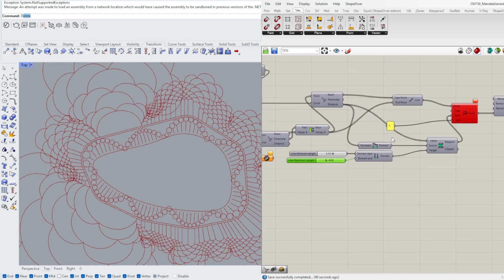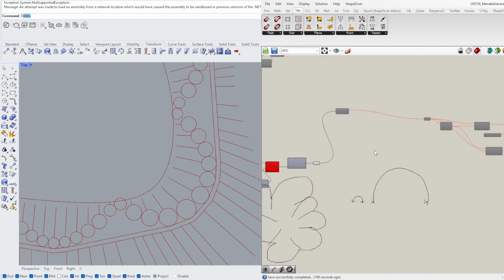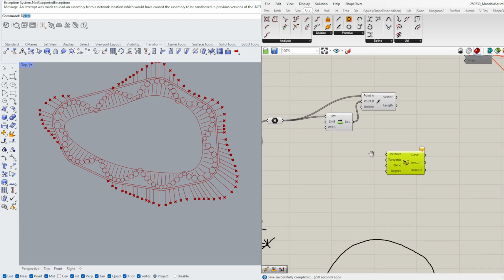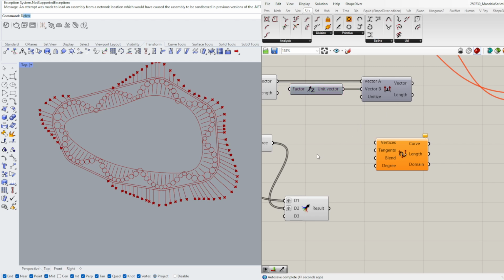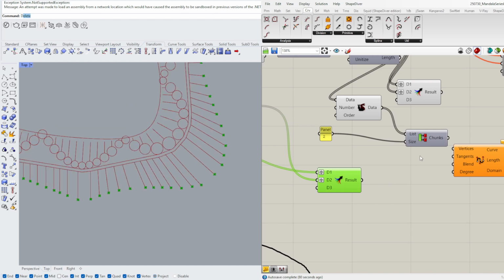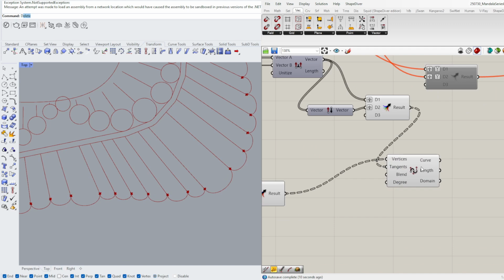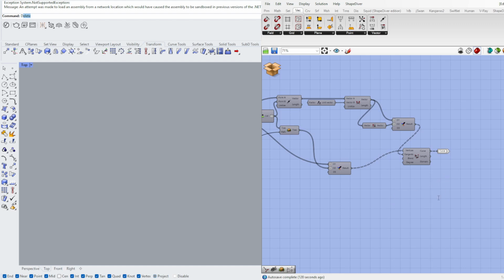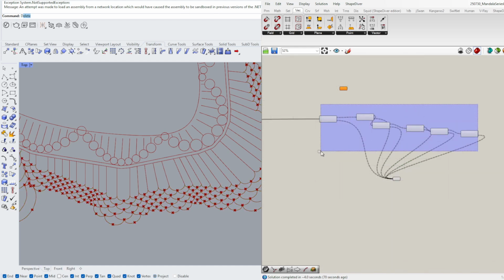Mandala Series Part 5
Here we are creating a parametric Mandala with grasshopper. A perfect learning experience for everyone who wants to follow along. This series is aimed to you to learn grassshopper with increasing difficulty. As series goes on, the grasshopper file will be available for people to jump in an follow along.

You can jump in or out at any part of this series, just download the file to follow along.

Today, we are looking at blending curves, and how you can use clusters to use a semi-recursive operation within Grasshopper. We also look at the merging command and how it can be used to create newly ordered paths simply-

This series is aimed to understand the different ways of how to create the things that you want to create within grasshopper, mainly focused on 2D in these examples